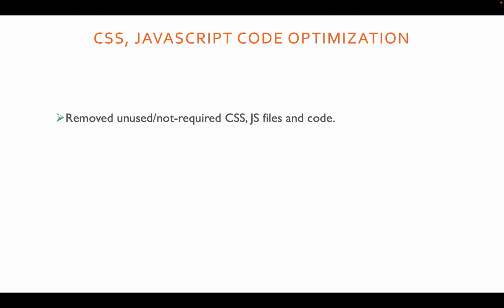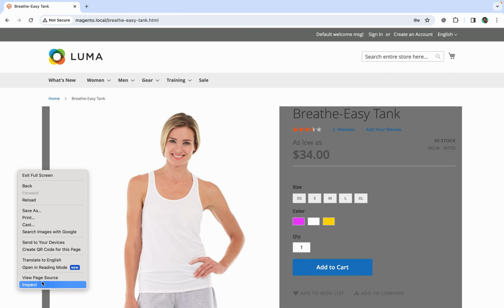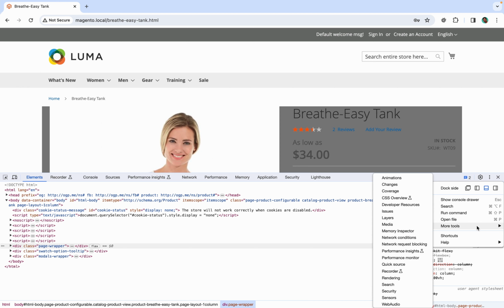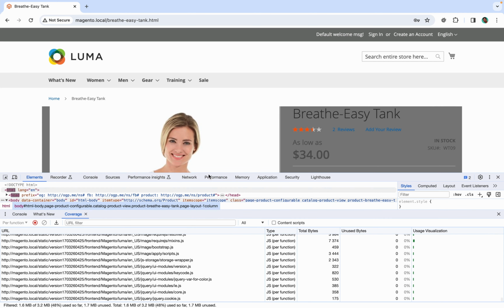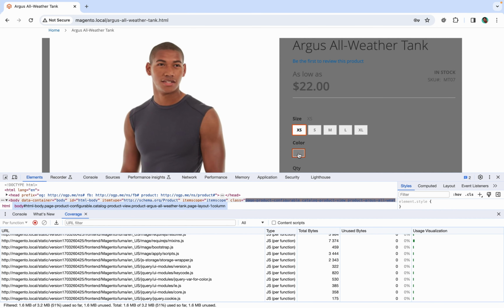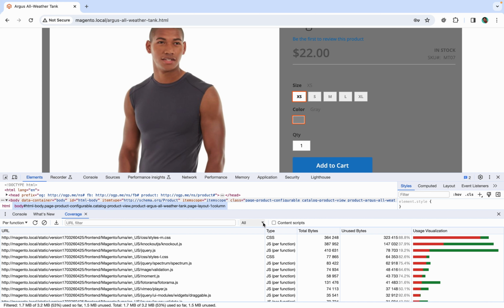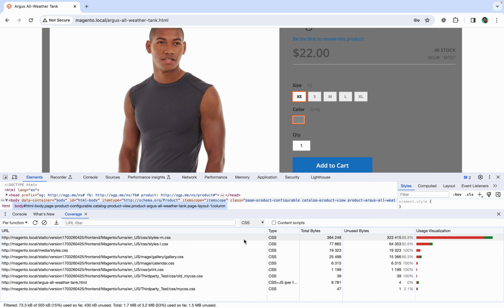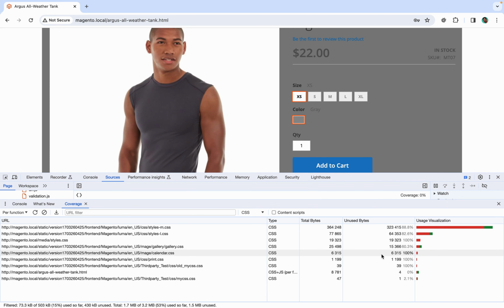How to Identify and remove Unused CSS and Javascript files and code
Boost your website's performance with this comprehensive guide on identifying and removing unused CSS and Javascript files and code! In this tutorial, we'll walk you through the step-by-step process of optimizing your web project, ensuring faster load times and a smoother user experience.

Use Google chrome coverage tools to identify unused css and javascript files.

Key Topics Covered:

Understanding the Impact of Unused Code
Tools and Techniques for Identifying Unused CSS and Javascript
Best Practices for Safe Removal of Unused Code
Testing and Validation to Avoid Issues

🛠️ Tools Mentioned:
Chrome DevTools

Whether you're a beginner or an experienced developer, this tutorial provides actionable insights to streamline your codebase and optimize your website's performance. Don't let unnecessary code slow you down—learn how to declutter and enhance your web development workflow today!